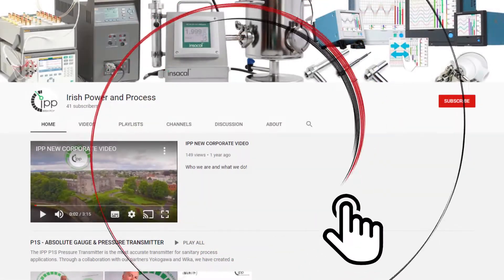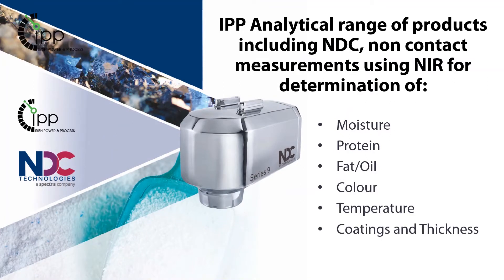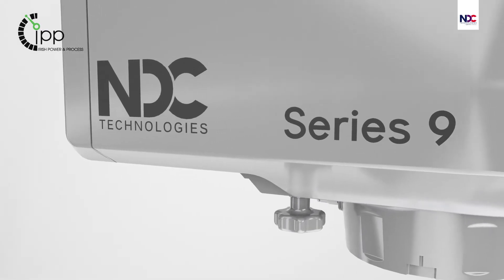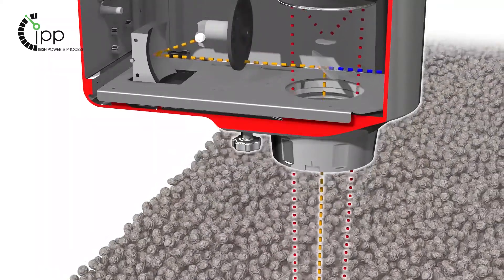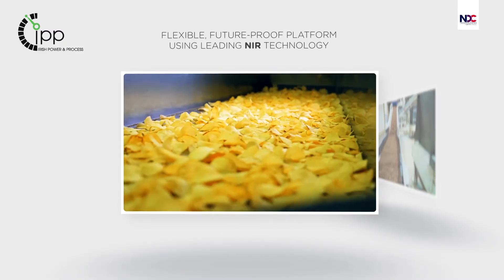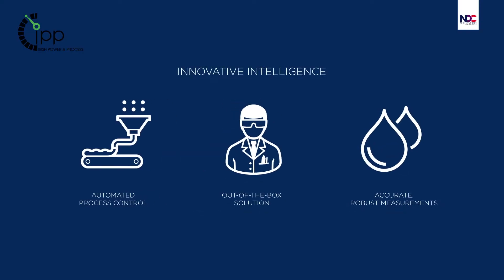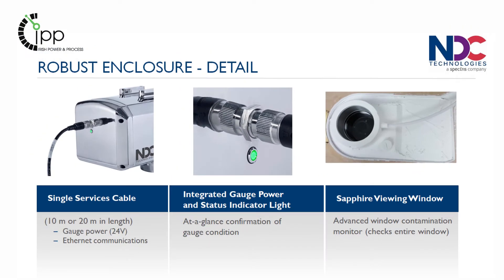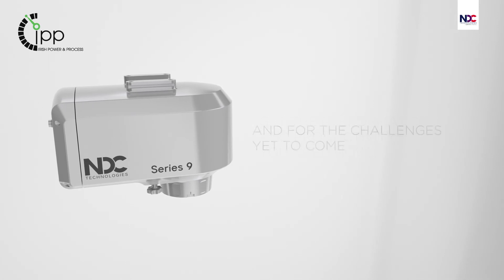NIR Infrared Measurement of Process Parameters, Moisture, Fat, Protein, Colour and Coatings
Together with our partners NDC Technologies we offer Non-contact Measurement and Process Critical Variables such as Moisture, Fat and Protein content. Introducing the new NDC Series 9 Analyser.

Process demands keep changing, but the NDC Series 9 on-line industrial gauge is your next-generation process optimization for measuring moisture. It is specially engineered for 24/7 operation, helping you to meet product quality demands and efficiency goals. With 25 times more processing power than its predecessor, the Series 9 delivers unparalleled measurement performance while maintaining simplicity and versatility in design and operation. The flexible, future-proof platform harnesses the full power of infrared spectroscopy. The user-friendly format requires no special operator skills or expert knowledge, yet it allows expert users to access the enhanced interaction capabilities as desired.

The Series 9 keeps you ahead with:
► Evolutionary technology that is flexible, adaptable and scalable to meet your changing needs
► Enterprise-level intelligence compatible with Industry 4.0
► Easier operation and maintenance
► Lower cost of ownership over a long lifetime of operation